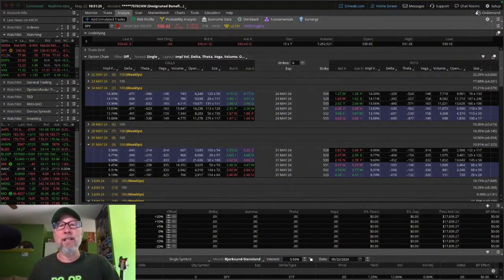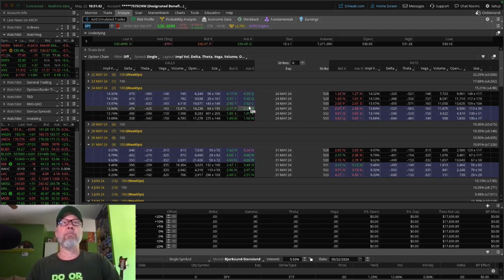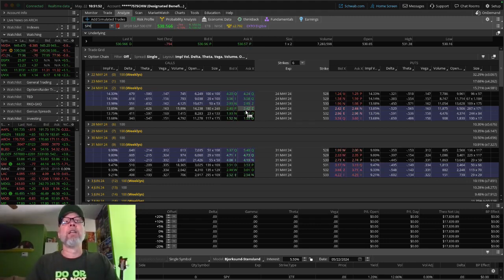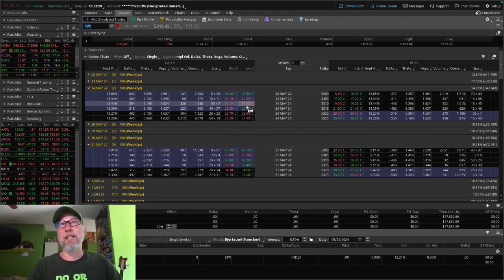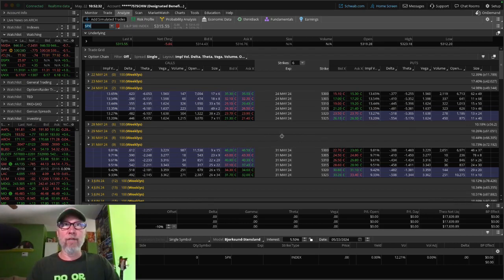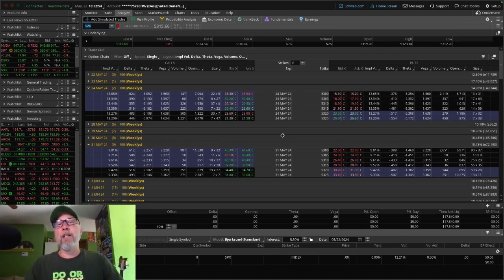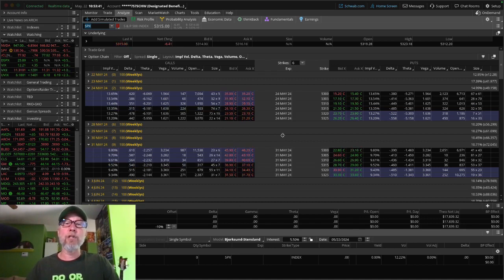Should you trade index options?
In this video, I recap a chat with one of our student traders about the differences between ETF options and index options. There are some unique advantages of index options, including tax benefits, contract sizes, and assignment risks. Curious about how SPX and SPY differ?